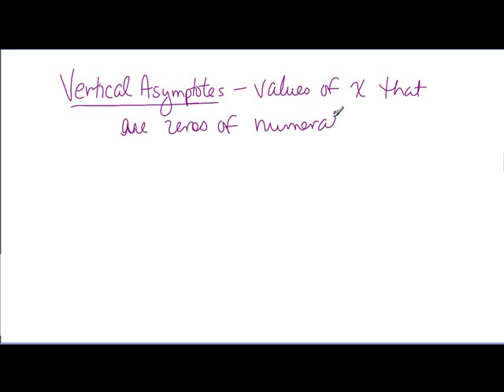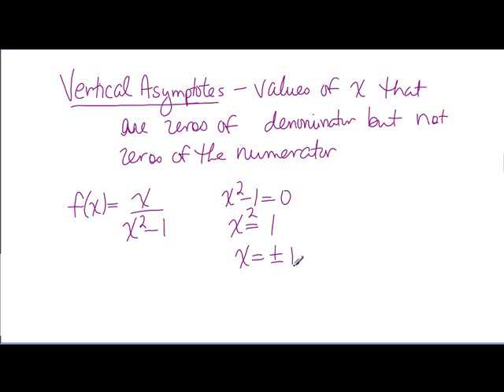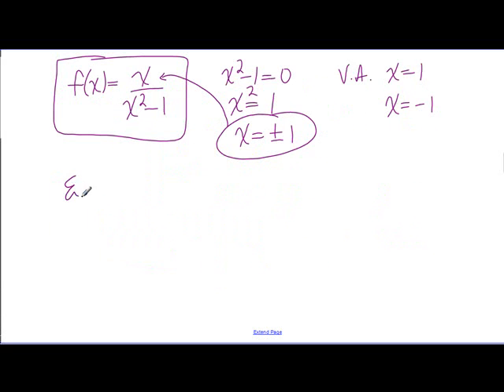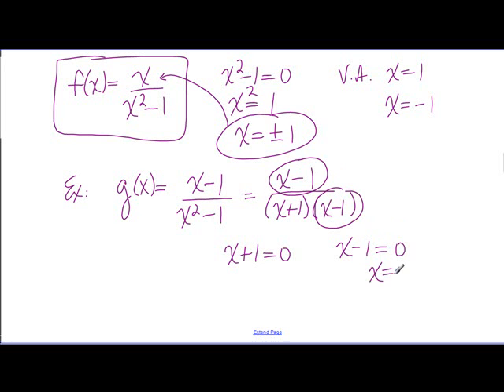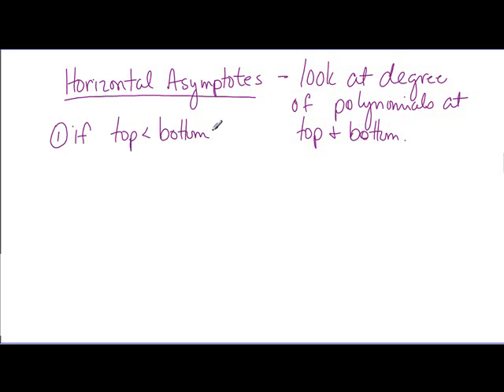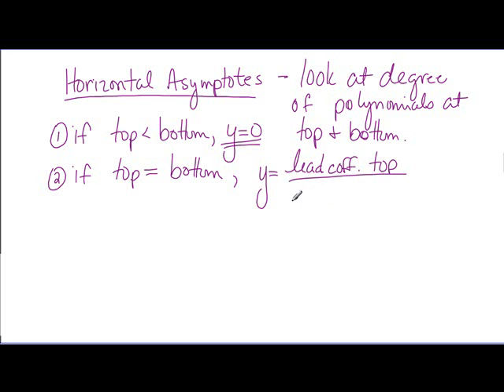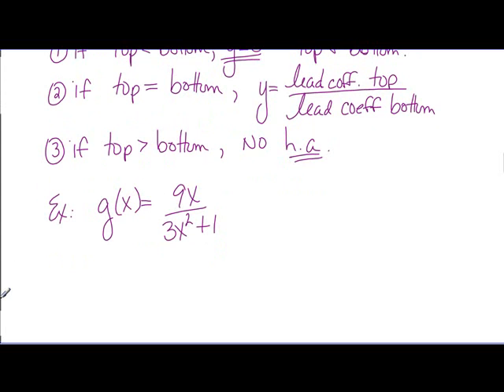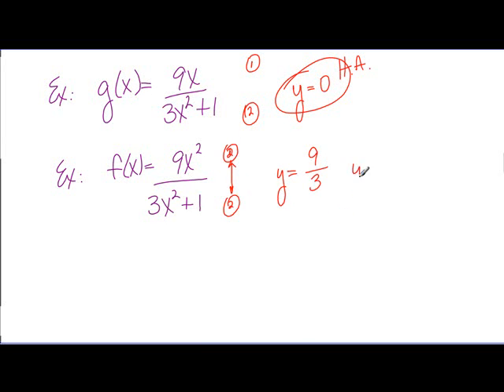College Algebra--Section 3 5 Part 2